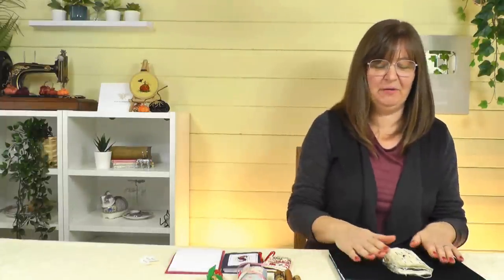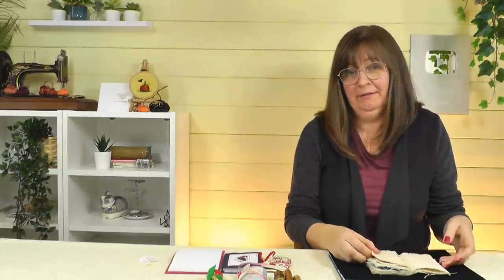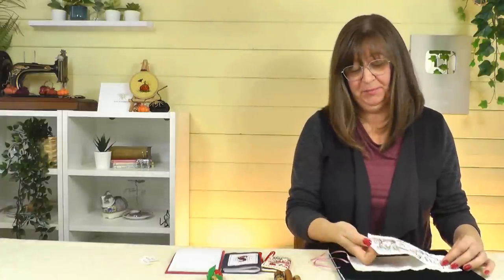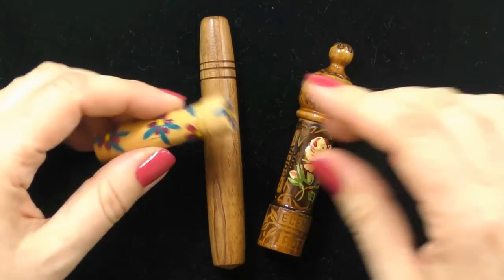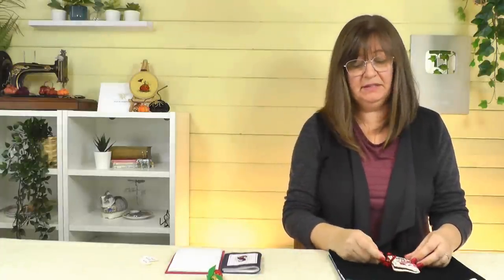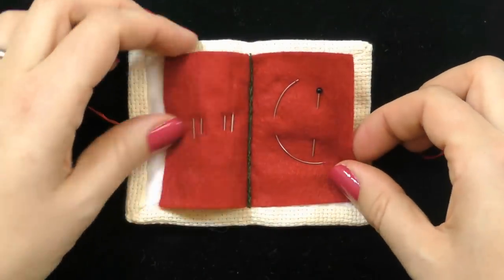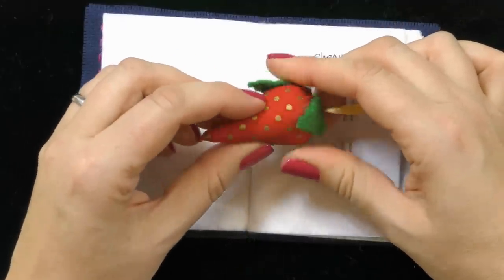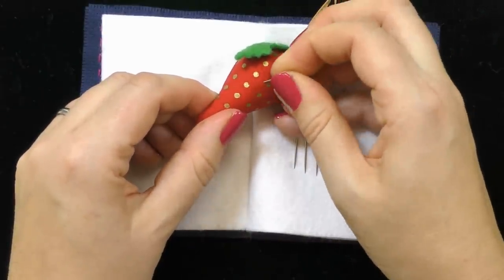How to identify, sort and keep your embroidery needles in good order!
If you are going to do any kind of sewing, it's important to know about your needles! In this video I show you how to sort them into type and size, how to easily make a needle book and how to look after your needles.

Check out the playlist at the end of this video for all of our videos about needles, including how to choose the right one for the right job and how to easily thread them!